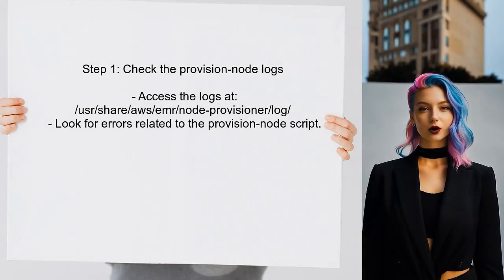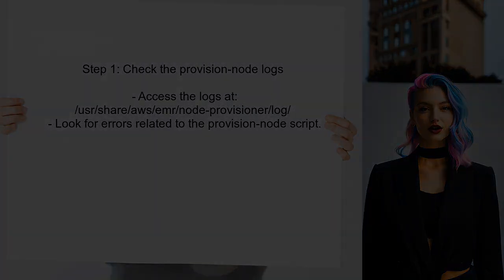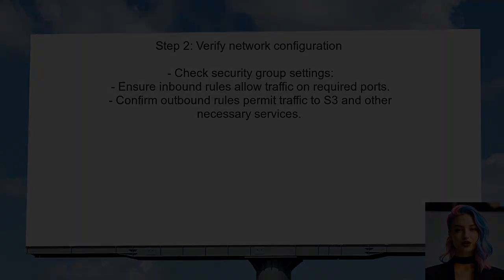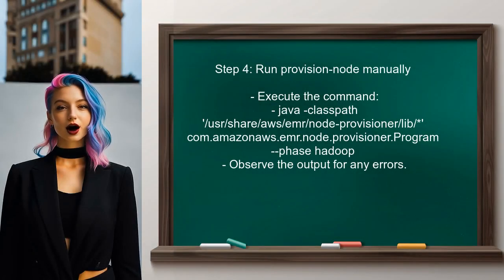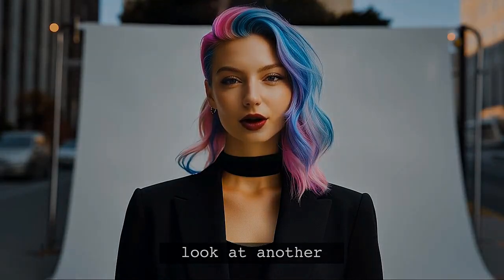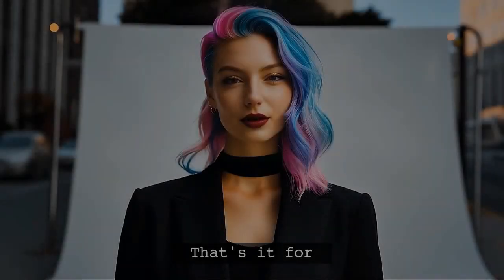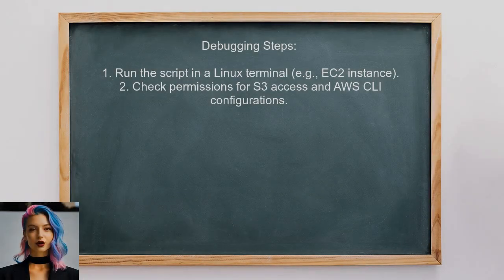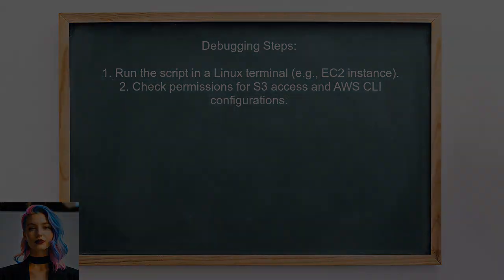EMR Slave Bootstrap Failure in Node Provisioner After Successful Bootstrap Action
In this video, we delve into a common yet perplexing issue encountered in Amazon EMR: the "Slave Bootstrap Failure" that occurs in the Node Provisioner, even after a successful bootstrap action. We’ll explore the underlying causes of this error, its impact on your cluster's performance, and provide practical solutions to troubleshoot and resolve the problem. Whether you're a seasoned EMR user or just starting out, this guide will equip you with the knowledge to ensure smoother cluster operations.

Today's Topic: EMR Slave Bootstrap Failure in Node Provisioner After Successful Bootstrap Action

Related to